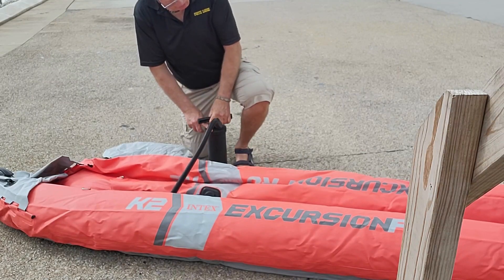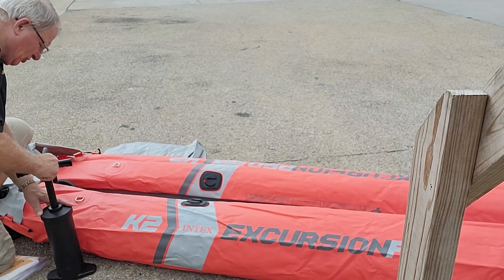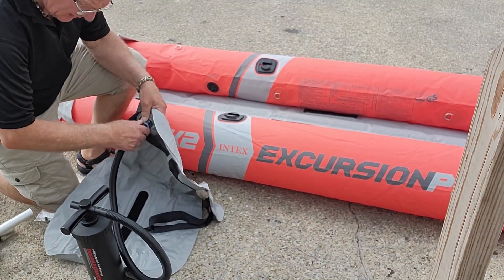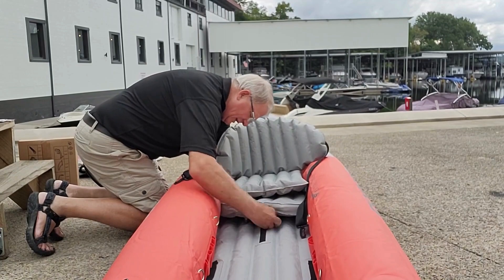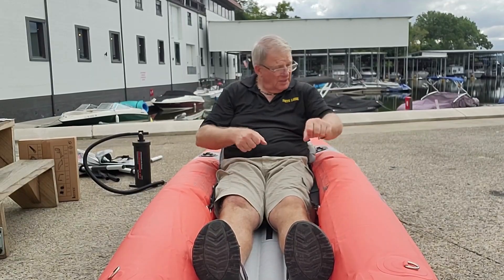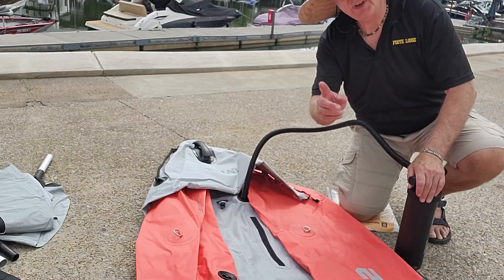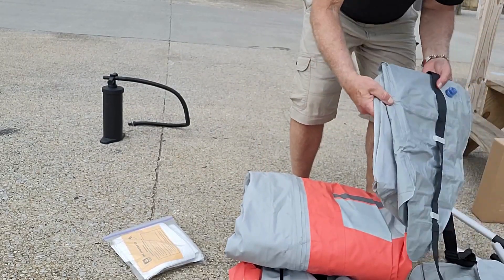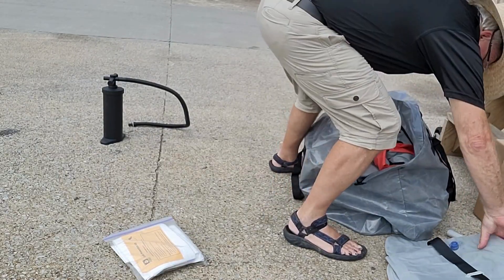Assembling Inflatable Kayak K2 Excursion Pro